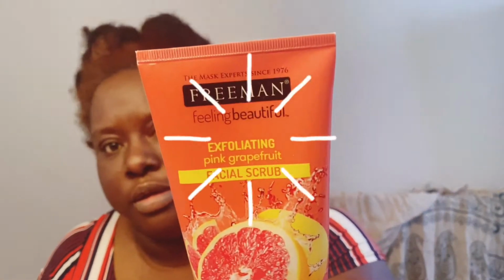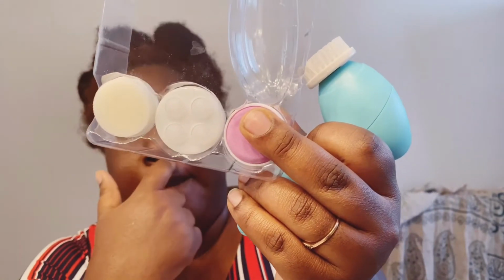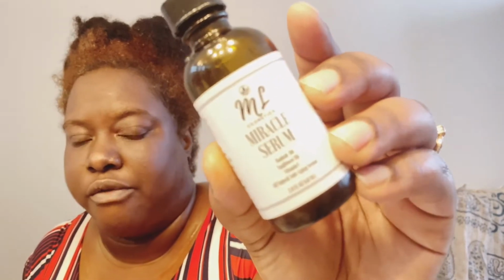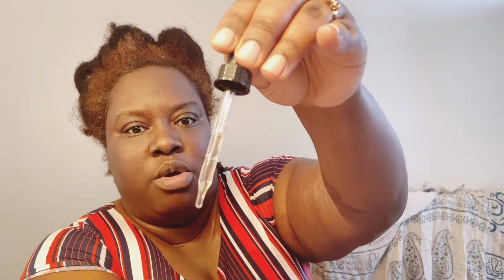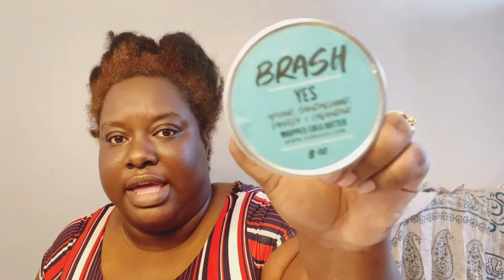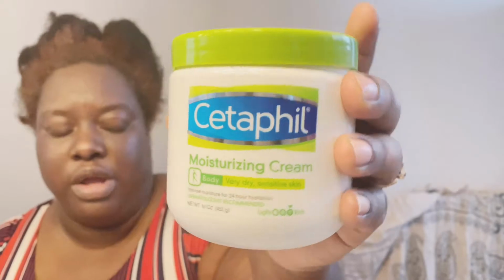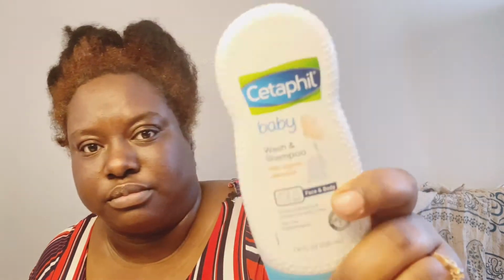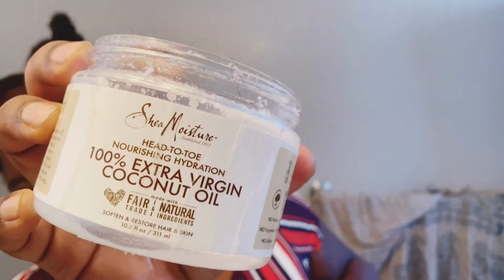MY MORNING ROUTINE!! QUARANTINED ASHY TO CLASSY!! QUARANTINED 2020!! FACE ROUTINE!!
Hey Ladies and Gents!!
Been gone for a minute and now I’m back!!
QUARANTINED:MY MORNING ROUTINE:TELEWORKING
Since we have been on lock down I have found some extra time for self care!!
Products used:
1. Cetaphil:Gentle Skin Cleanser
2. Freeman:Feeling Beautiful Exfoliating Pink Grapfruit Facial Scrub!
3. M&L Miracle Serum
4. Cetaphil:Moisturizing Cream

Keto Update/Meals Videos Coming Soon!
More Family Vlogs Coming Soon!
Wig/Makeup videos coming soon too!!

Add me on Snapchat! Username: soulsisteia